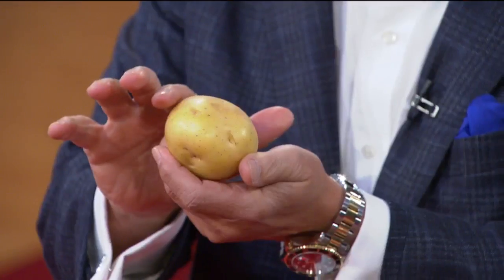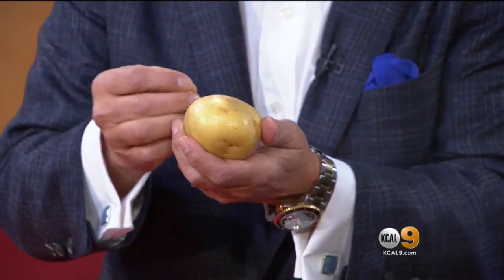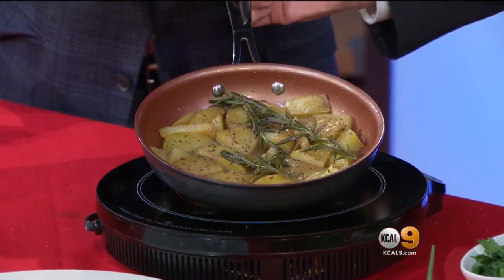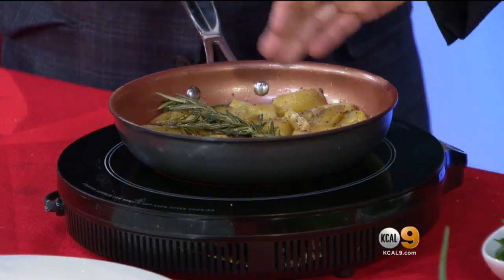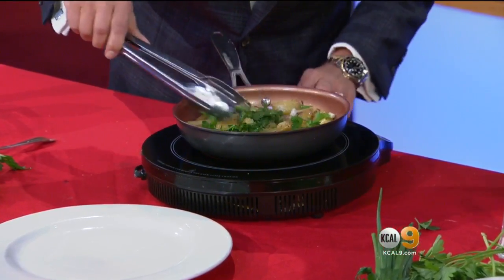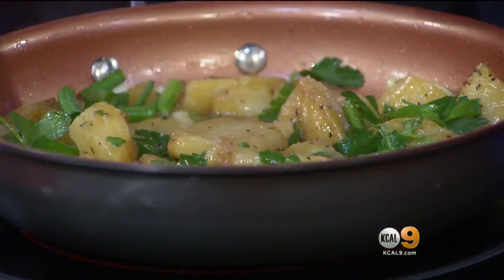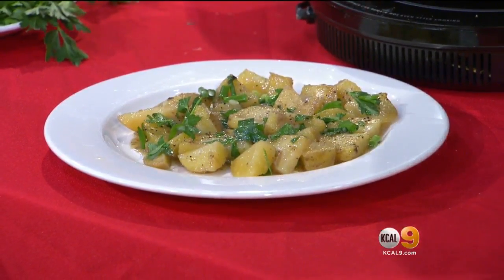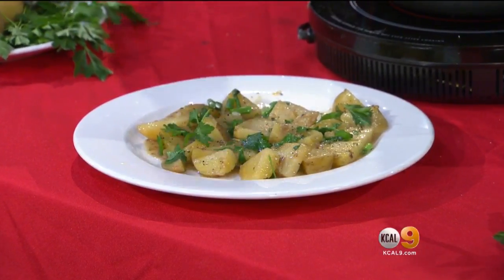Tony's Table: Yukon Gold Potatoes With Rosemary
The Fresh Grocer Tony Tantillo shows us how to make Yukon gold potatoes with rosemary.